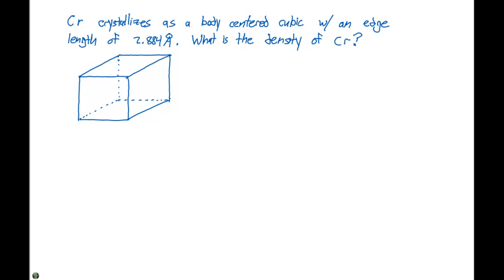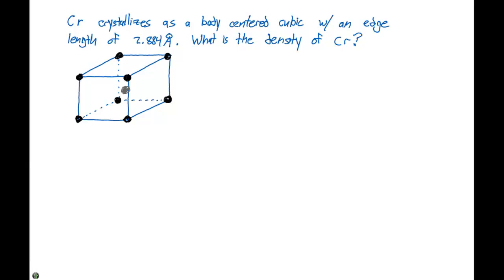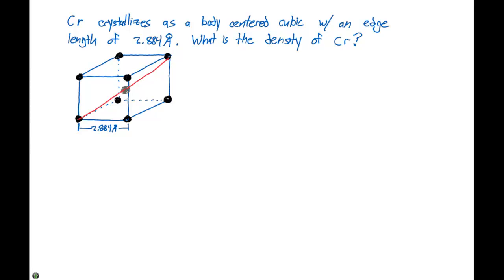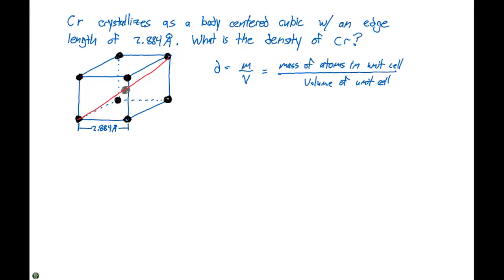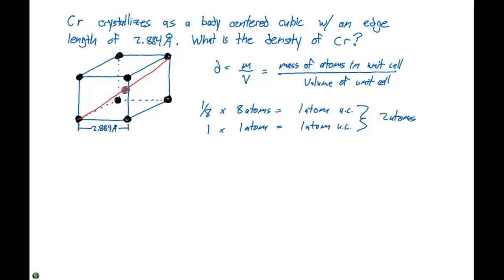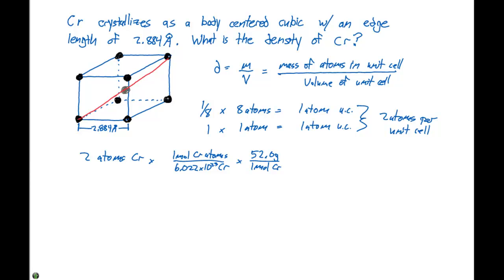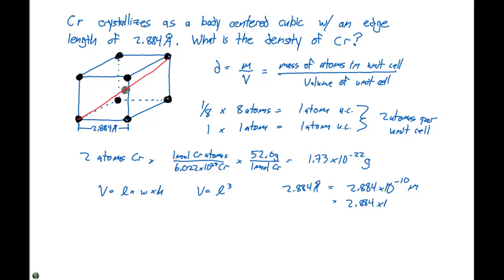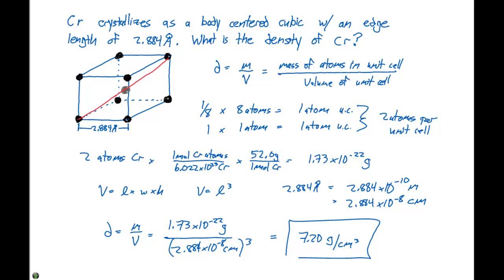12.3 Density Example Problem